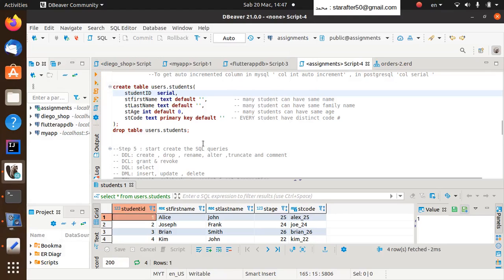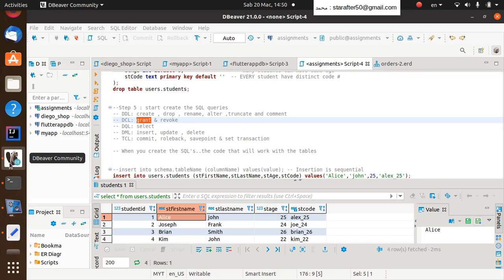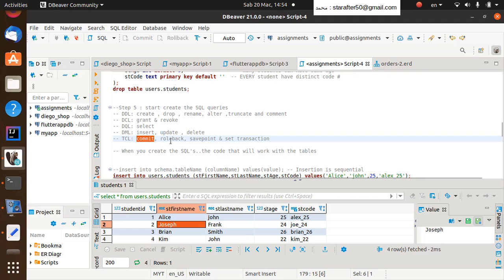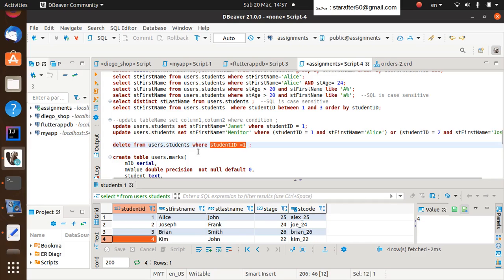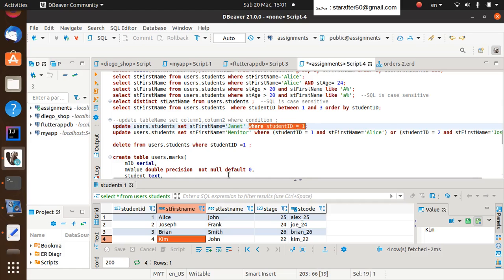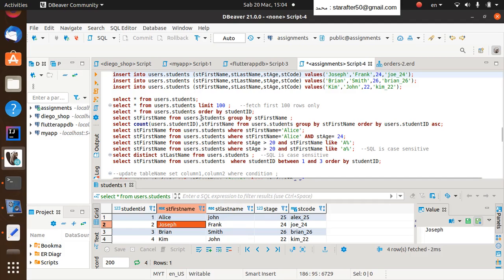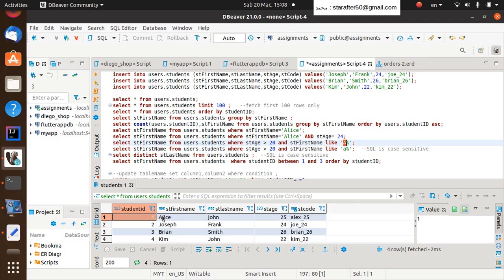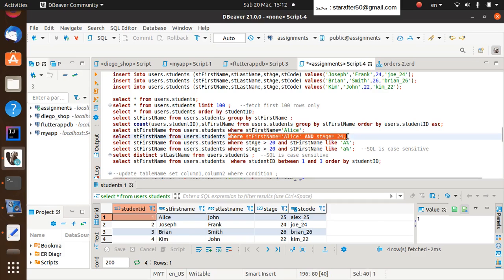2 SQL Queries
Learn the types of SQL queries & their implementations.